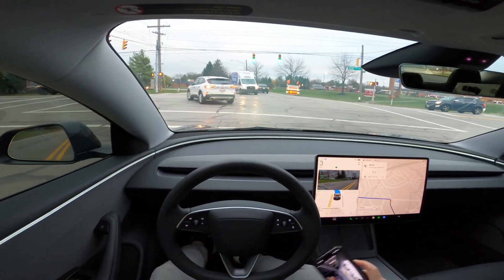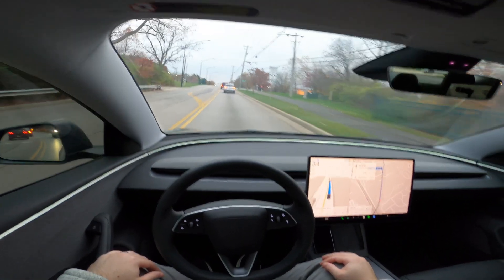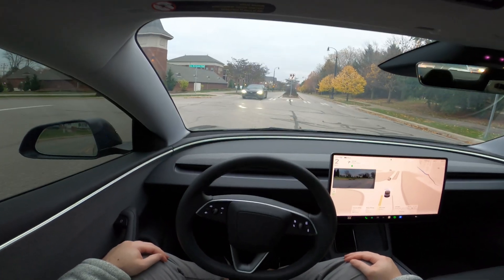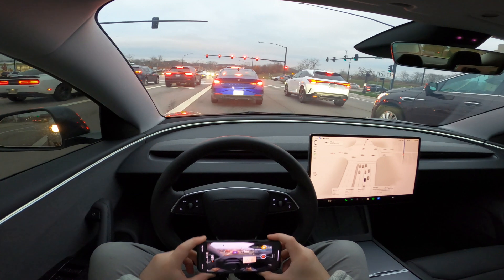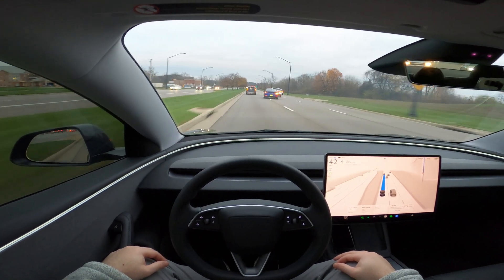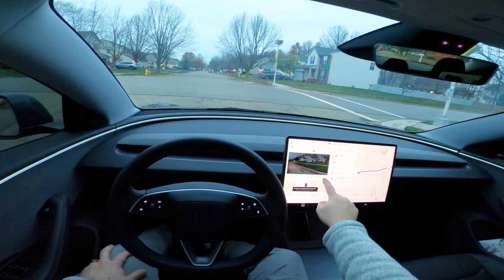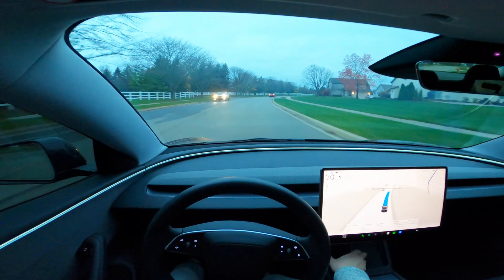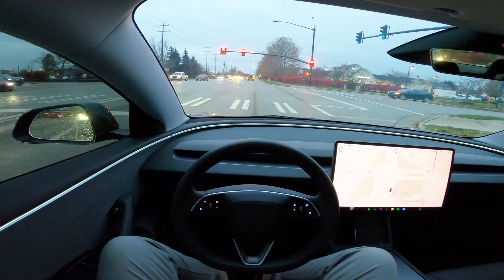Tesla Full Self Drive FSD POV 12.5.6.3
Tag along in my Tesla 2024 Model 3 while I go on an evening cruise with Full Self Drive 12.5.6.3